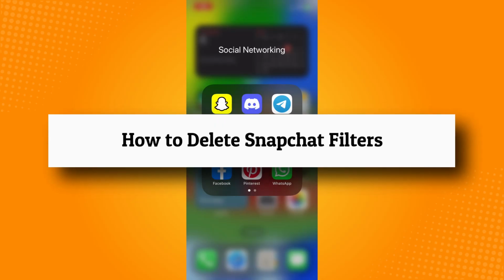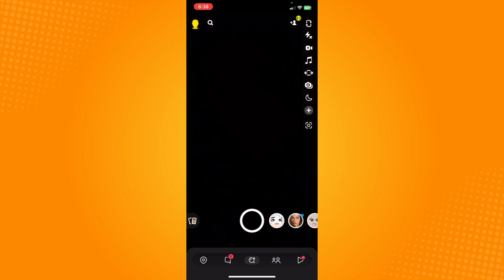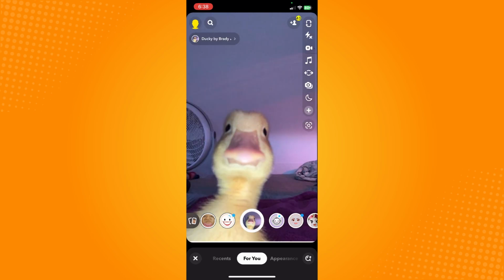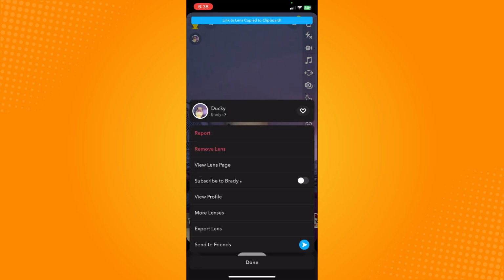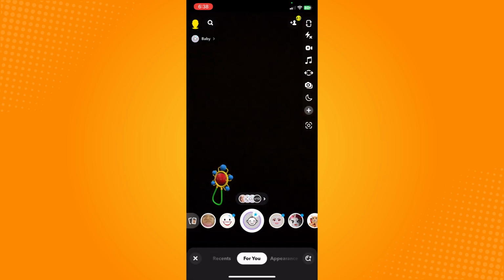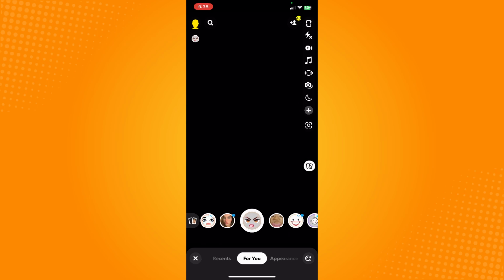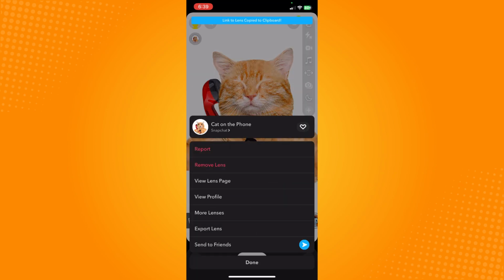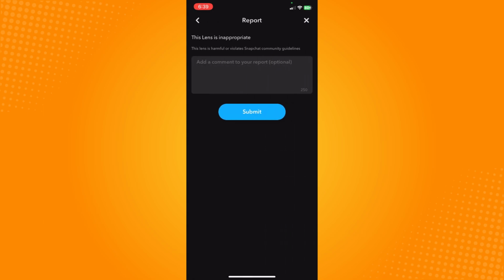How to Delete Snapchat Filters (2023)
Learn‎‎‏‏‎ ‎How to Delete Snapchat Filters

In this video I will show you‏‏‎ ‎how to delete snapchat filters